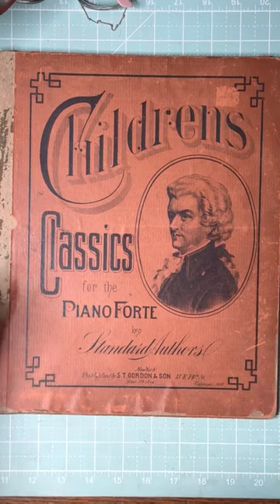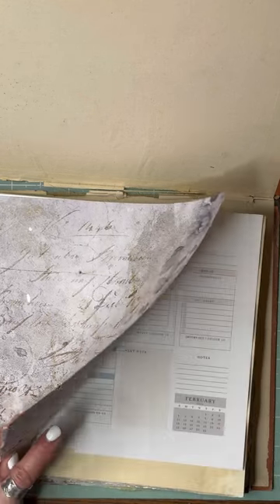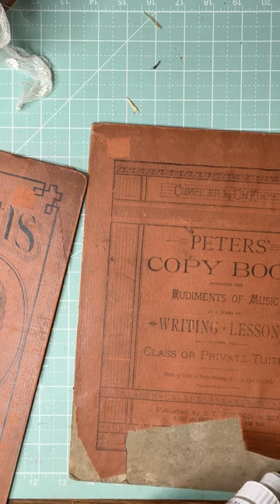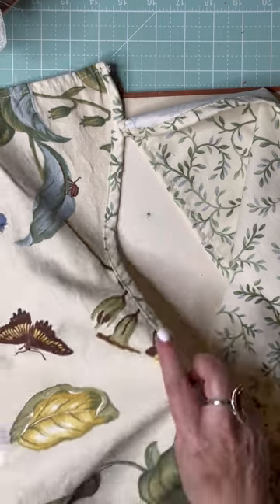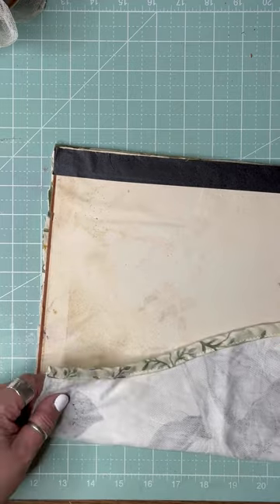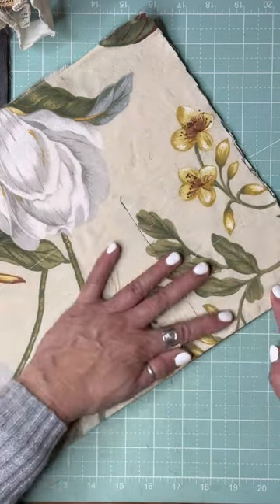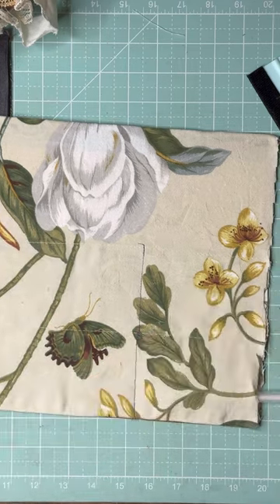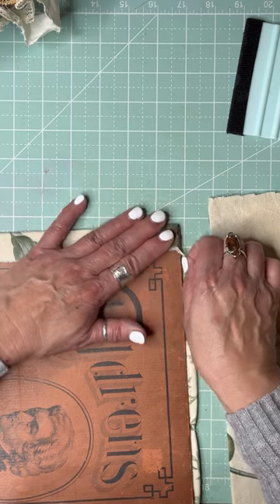Weekly planner make! Part 1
Hello Lovely Friends!  I’ve always wanted to make a planner and I wonder why has it taken me so long to do so?  Come and join me in this journey as I “try” to muddle my way through to completion.

YouTube maker inspirations:

@Joie De fi
Leslie @507 Willow House Journals
Heather @RubyandPearlxo
Donna @Twisted Paper Studio
@Cori Dahmen
RachandBella Crafts
@Sharon Hoerth
@Luise Heizel
Barbara @49 dragonflies

RachandBella Crafts
RoxyCreations
ThejournalocityShop
RubyandPearlxo
Souvenirdelafrance
Twistedpaperstudio
LoveJunkJournals
Bubbleflydigi
ThePaperOutpost

New and Vintage Lace: Craftymeshop on Facebook

Etsy shop

shabby chic
junk-journaling
vintage books
vintage-lace